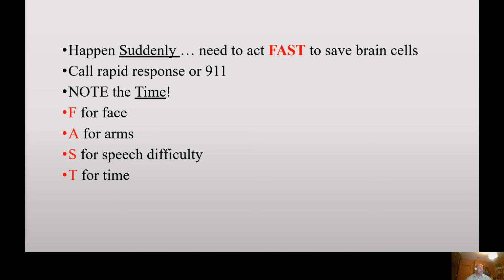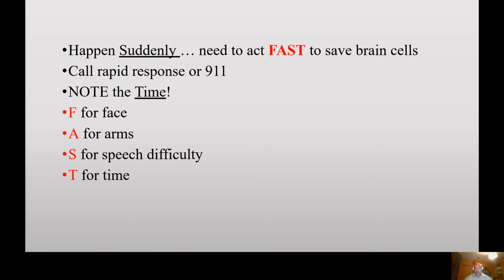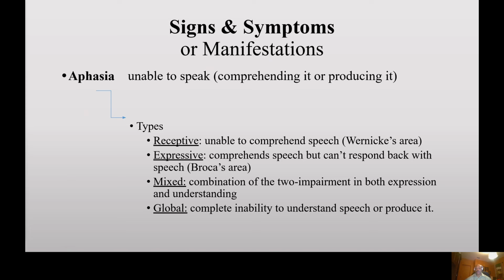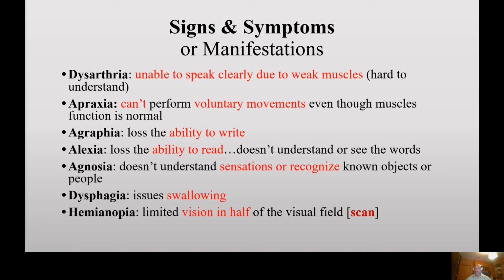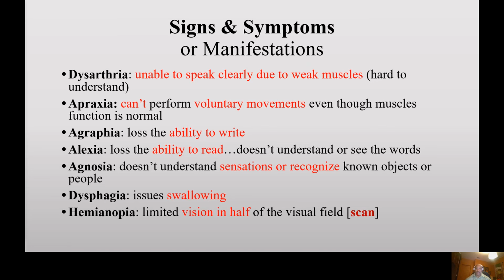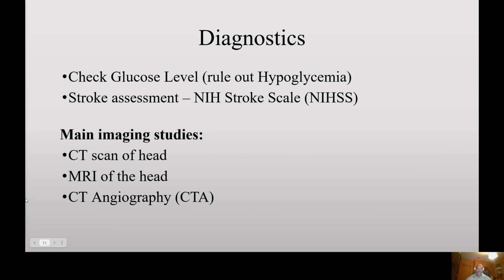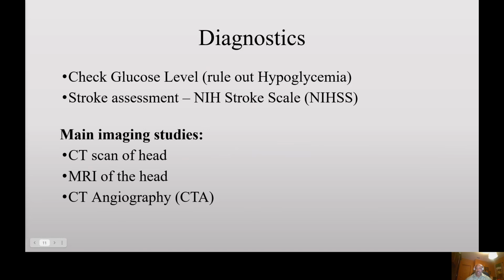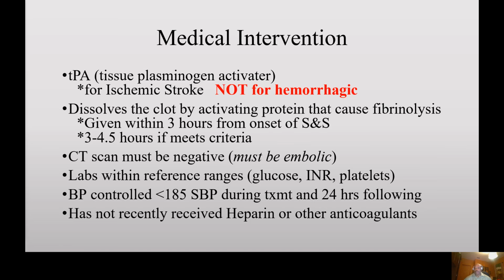Stroke Part II Meeting with Weaver, Richard2